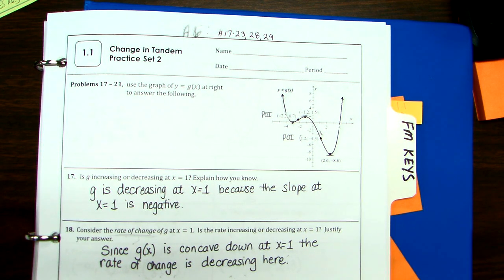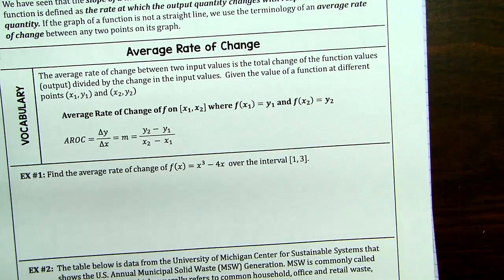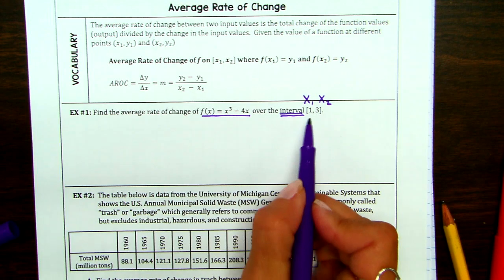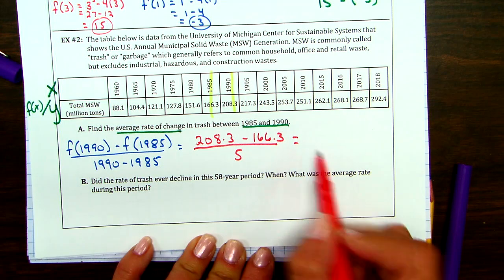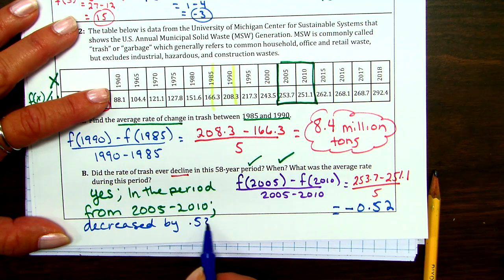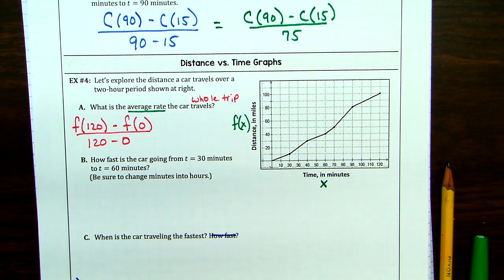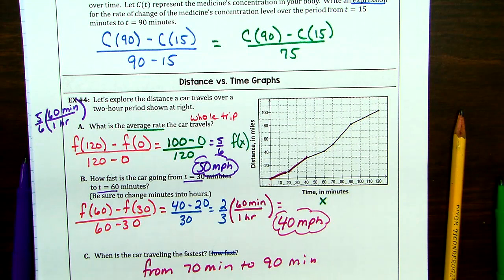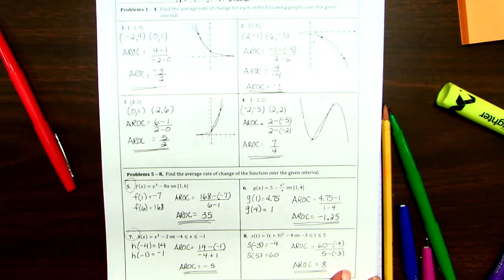1 2 DAY 1